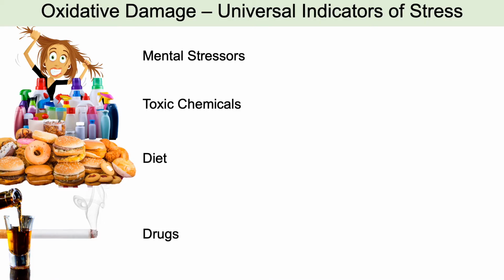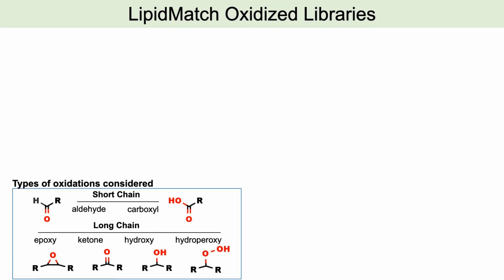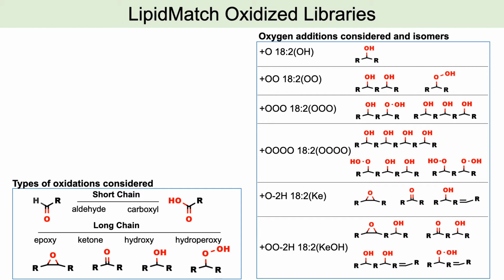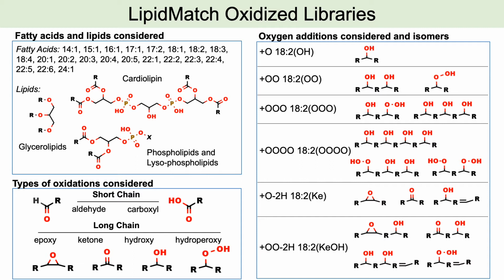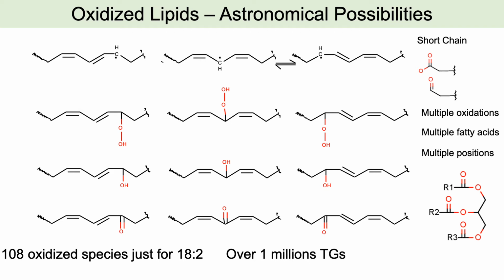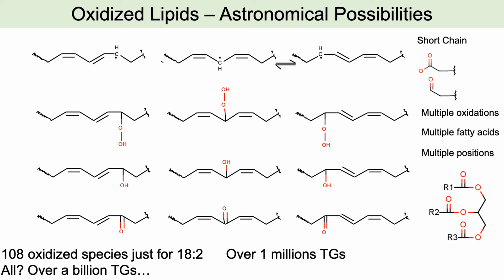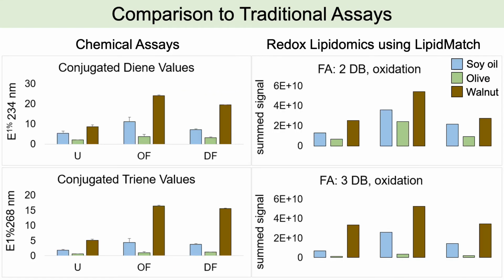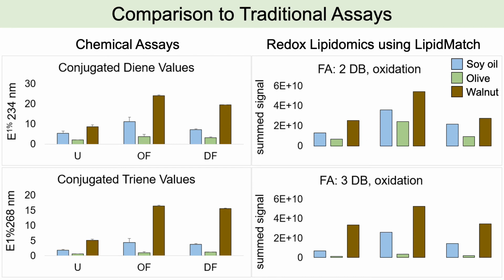Redox Lipidomics - Exploring the Oxidized Lipidome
This is a very brief tutorial on the diversity of oxidized lipids, our work developing oxidized lipid libraries implemented in LipidMatch, and an example application to cooking oils. Originally presented during the lipidomic bioinformatics symposium as part of a joint meeting between the Lipidomics Forum, the European Lipidomics Meeting and the International Lipidomics Society on October 2020.

Make sure to turn on all lipid oxidized libraries as presented in the following tutorial: